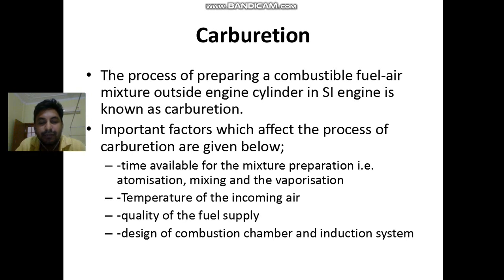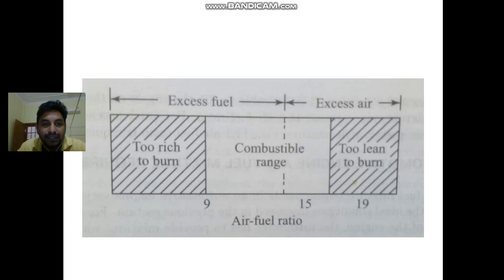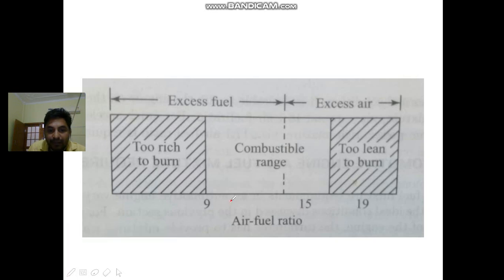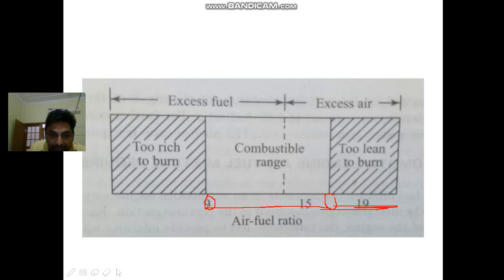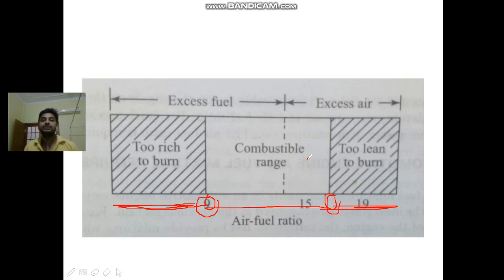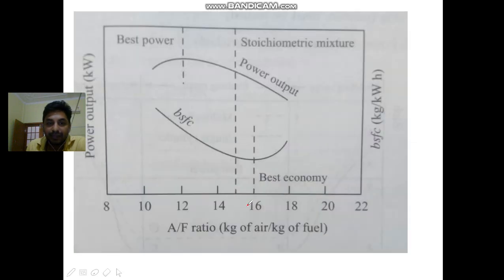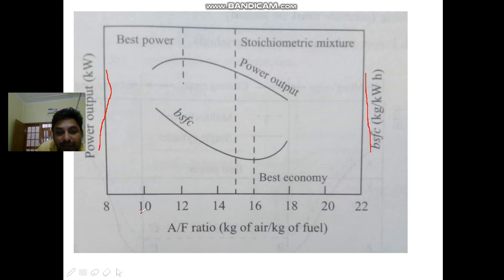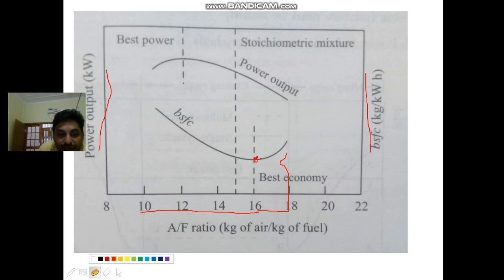IC ENGINE AIR FUEL MIXTURE LOAD 2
air-fuel ratio vs combustible range, power output, and bsfc variation